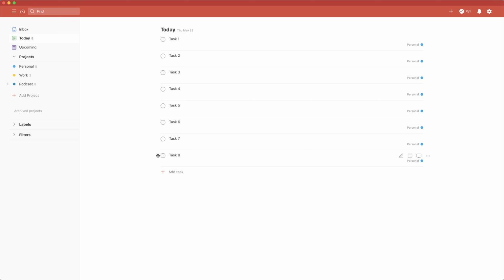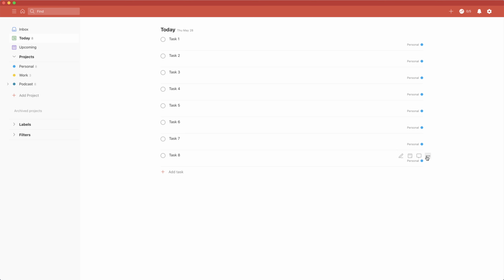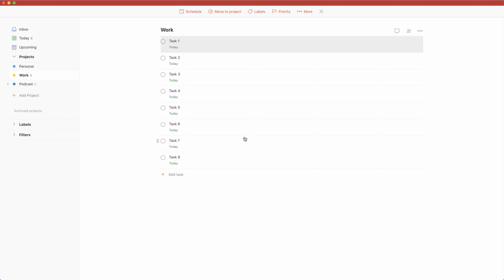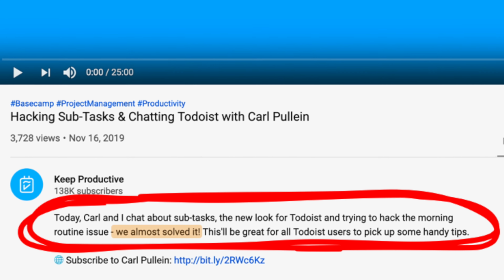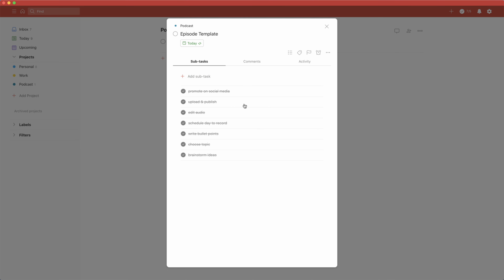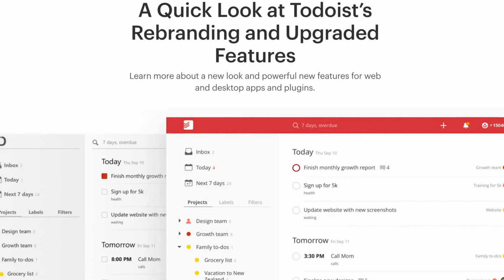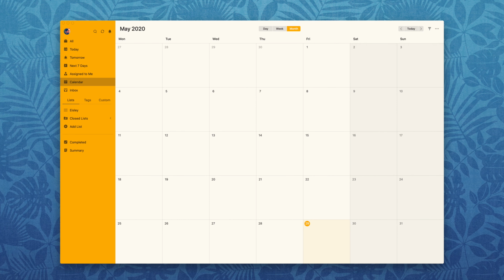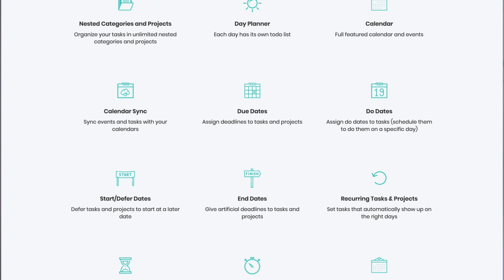Todoist frustrates me and here's why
I have been using Todoist for 7 years. I really wish I didn't feel the need to make this video but to be honest, these things have been on my mind for awhile. I don't "hate" Todoist but I am definitely frustrated. Seven years is a long time to use an app with this level of patience but maybe it's time for me to just move on?

🎥 VLOG # 009
📅 Filmed : Apr 23, 2020